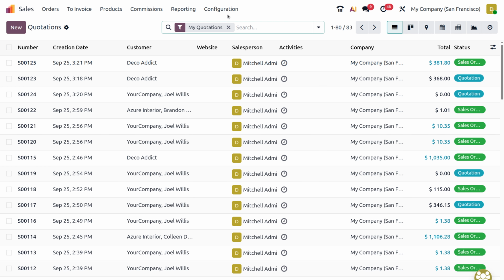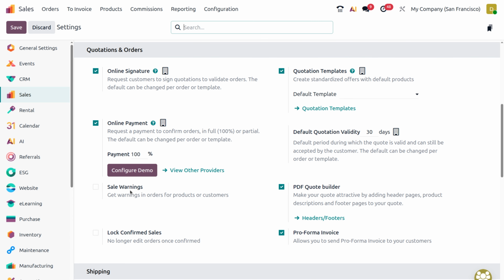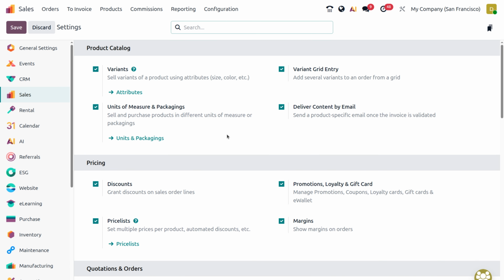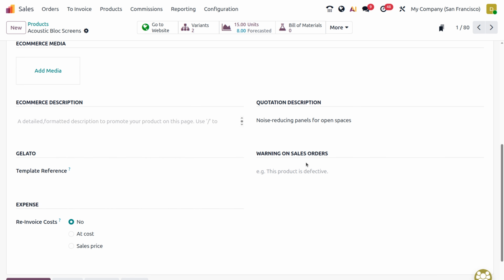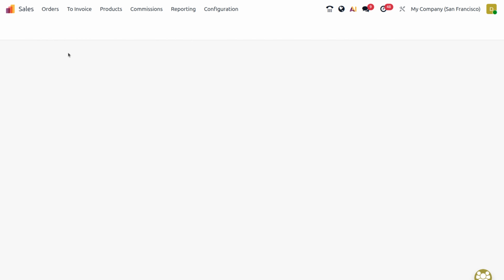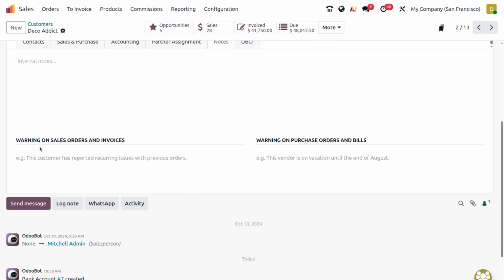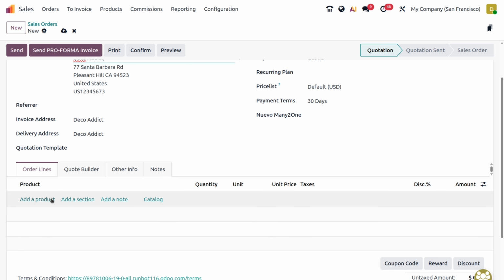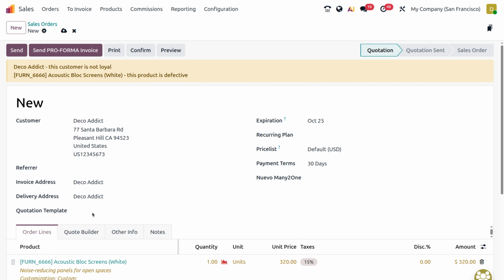How to set up sales warning in Odoo 19 | Odoo 19 Tips | Odoo 19 Functional Tutorials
Learn how to set up sales warnings for products and customers in Odoo 19 with this quick and easy tutorial! Protect your business by configuring alerts for stock issues, special conditions, or customer-specific notes.

What You'll Learn:

Enable Sale Warnings in Odoo 19 settings
Set up product warnings (No Message, Warning, Blocking Message)
Configure customer warnings for better order management
Save time with pop-up alerts during sales orders